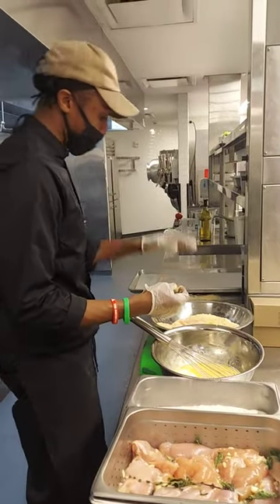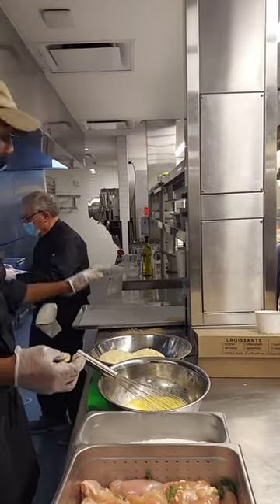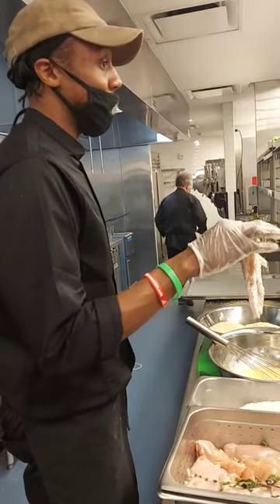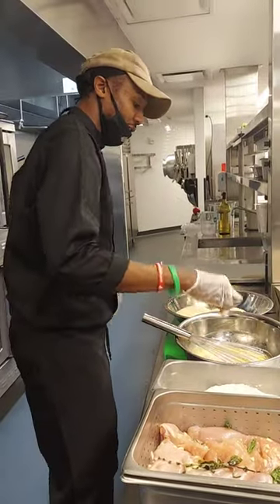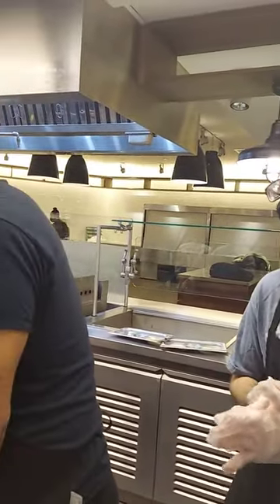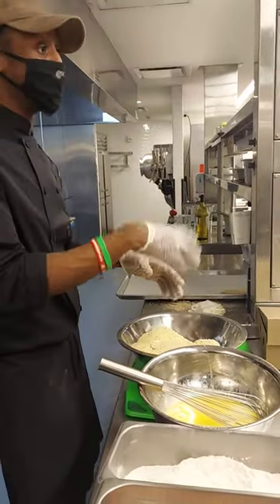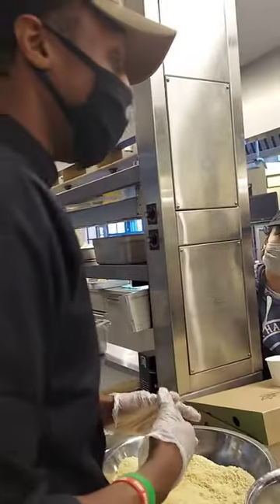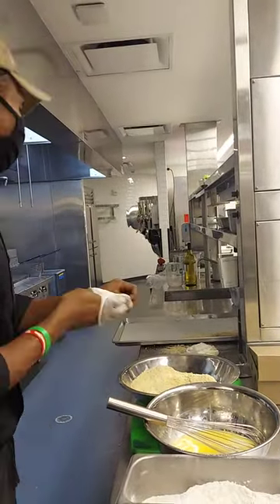Chef Aaron Demonstration